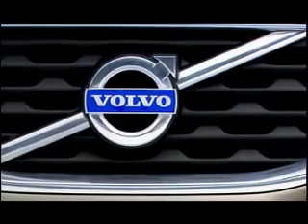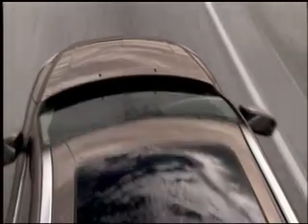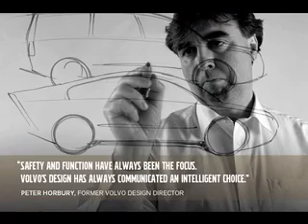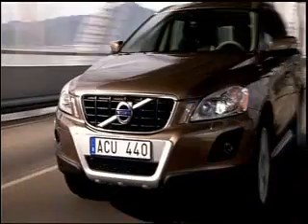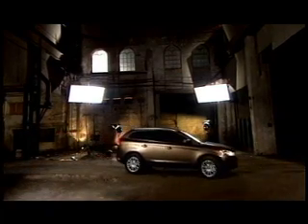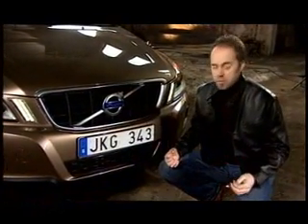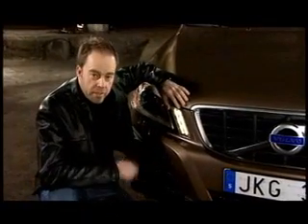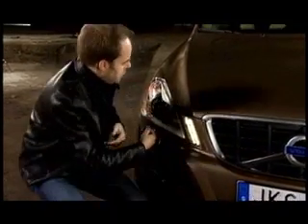Löv is Beautiful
The New Volvo XC60. Meet the car that stops itself on the "From Sweden with Löv" Tour. Explore the strong, bold and expressive nature of the XC60's design  and see why Löv is beautiful.